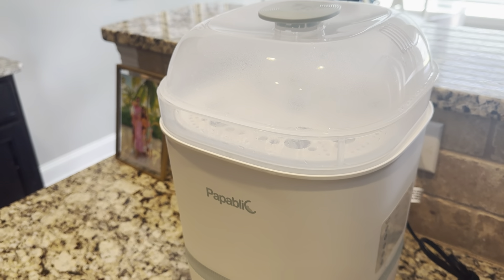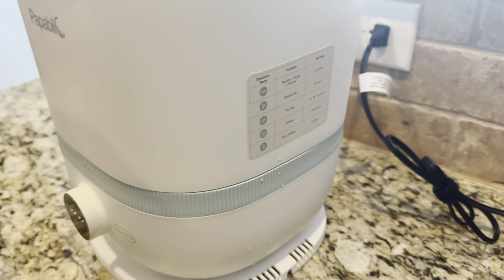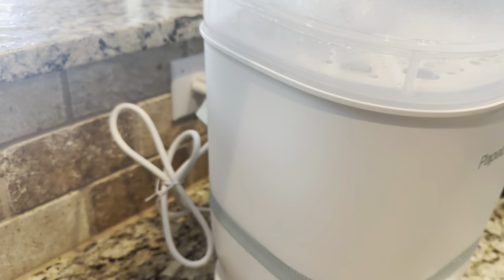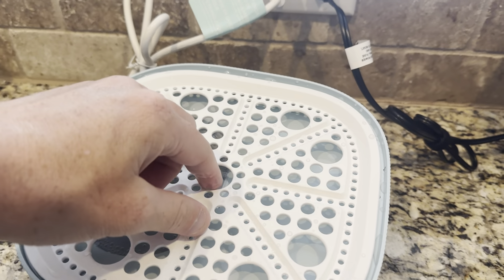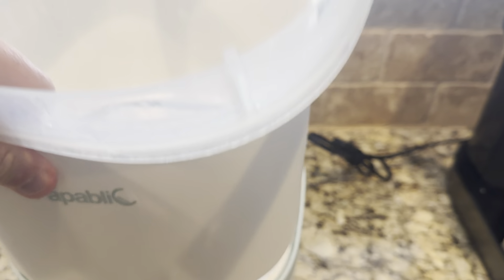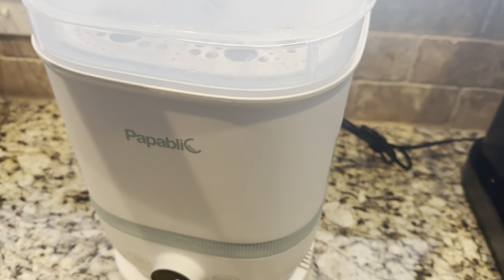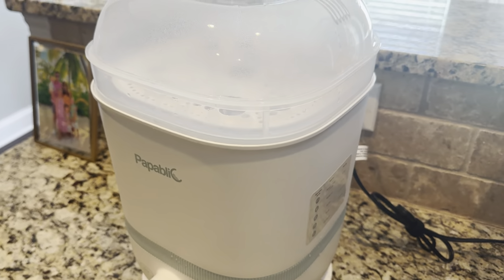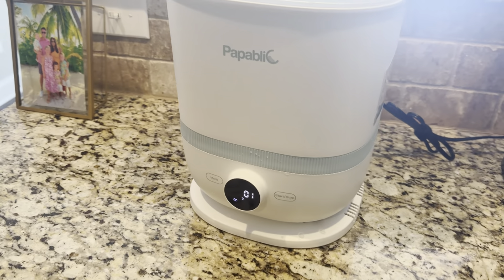Papablic 5-in-1 Bottle Sterilizer and Dryer Pro Review